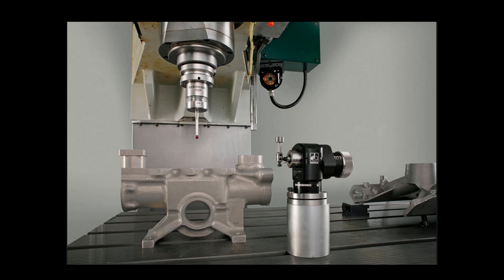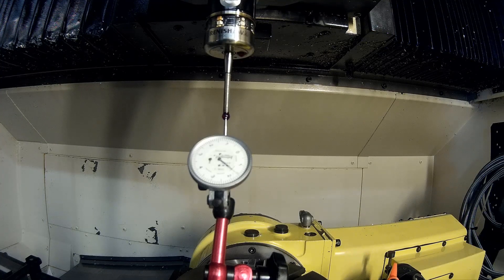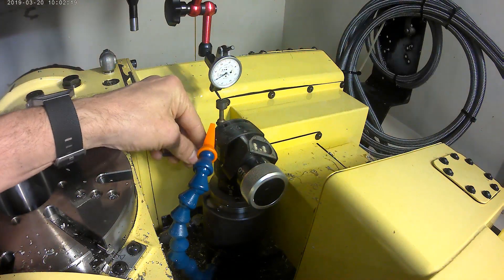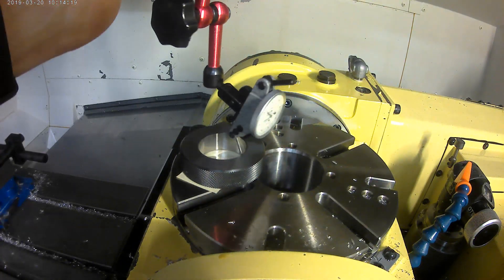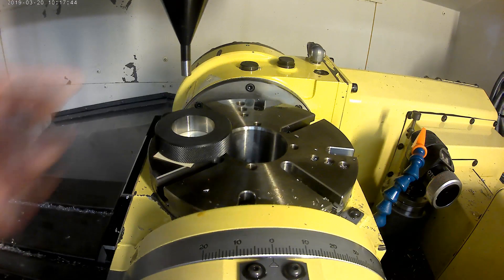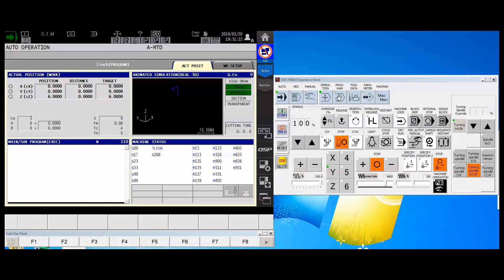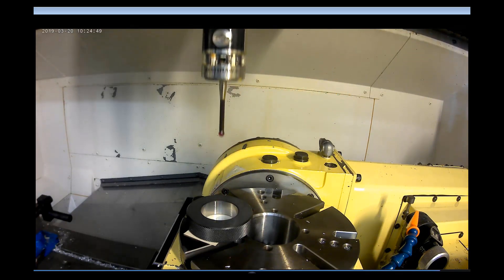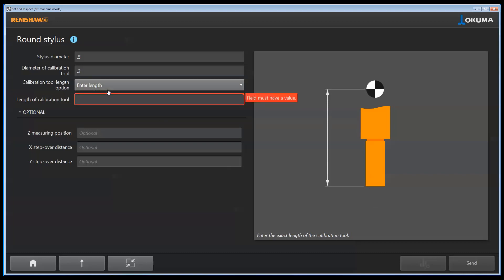cal ren okuma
Calibration of the tool probe and spindle touch probe for Okuma cycles and Renishaw GUI